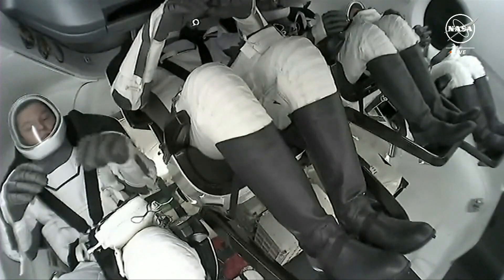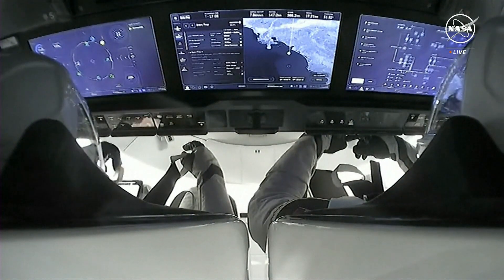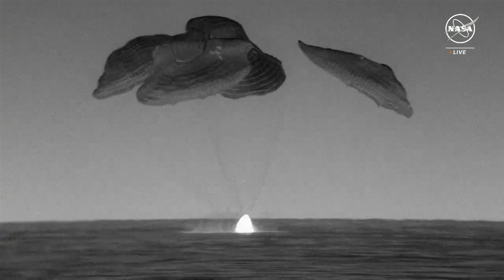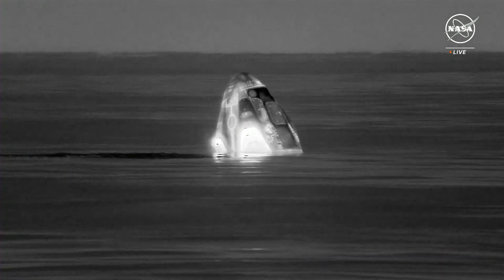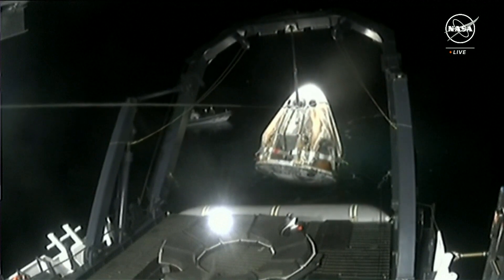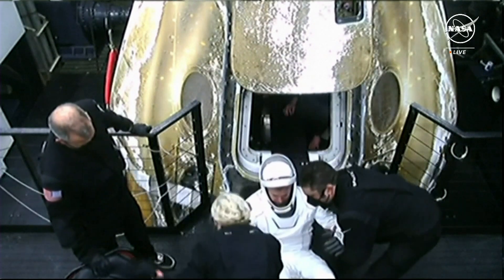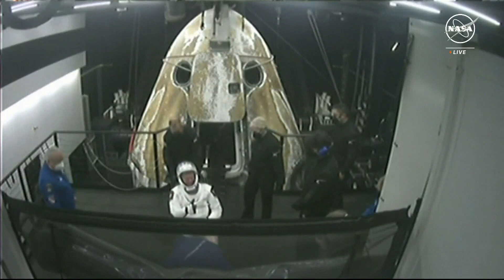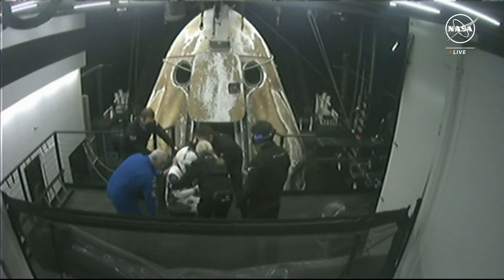NASAs Crew-7 returns to Earth following six months on ISS